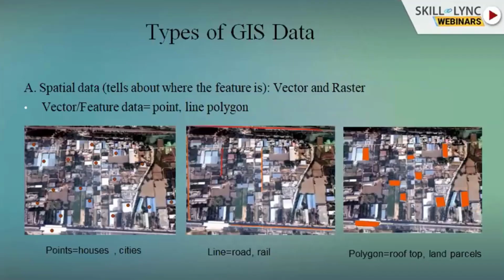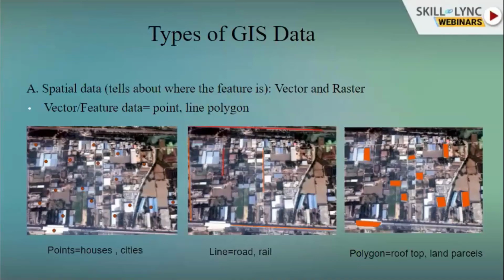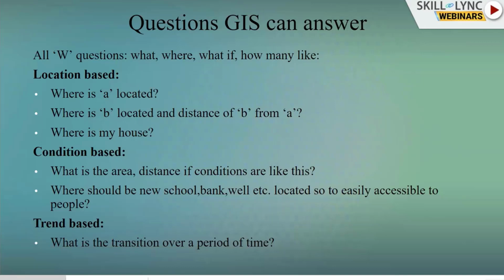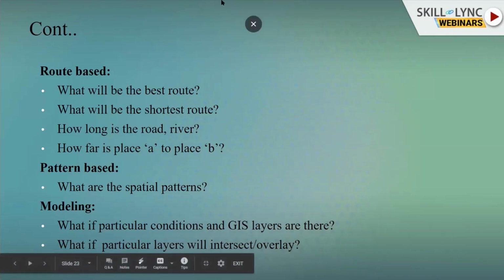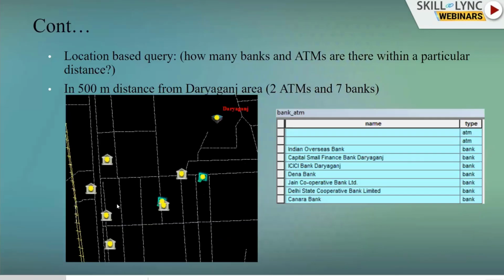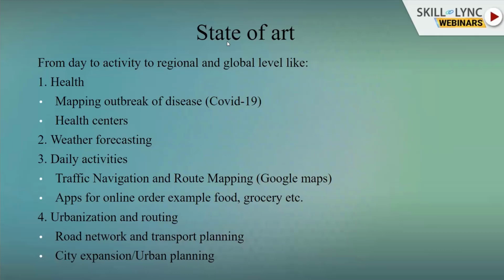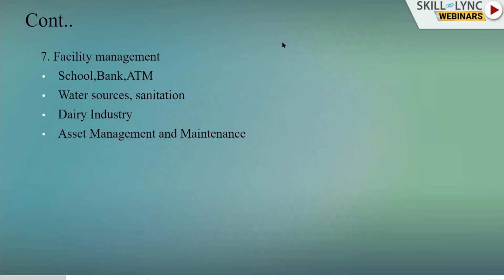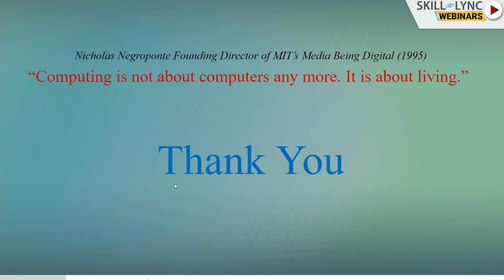Geospatial Technology An Emerging Field (Part - 2) | Skill-Lync | Workshop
In this workshop, we will talk about “Geospatial Technology An Emerging Field”. Our instructor tells us the workflow of geospatial technology, background role of satellite, remote sensing, GIS and case study of geospatial technology etc. We also discuss the various career paths and job opportunities.

1. Skill-Lync is an e-learning platform for Engineering students with 1000+ positive reviews on Google.
2. Learn industry-oriented technical skills.
3. Work on 15+ Industry oriented projects. Create a strong profile that will help you get recruited.
4. Have a look at the profile of a student of ours
5. Attend live video conferencing support sessions every week.
6. Interact with industry experts and Skill-Lync support team 24/7 to get your doubts clarified
7. Get recruited with help from our placement assistance team.